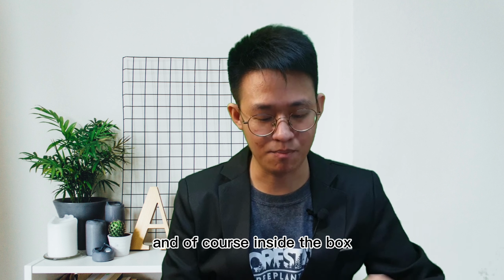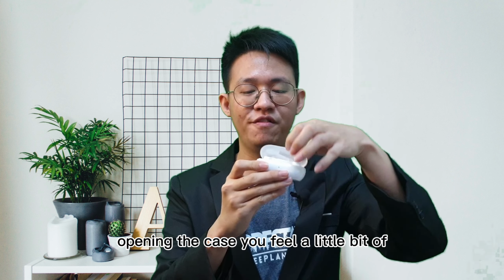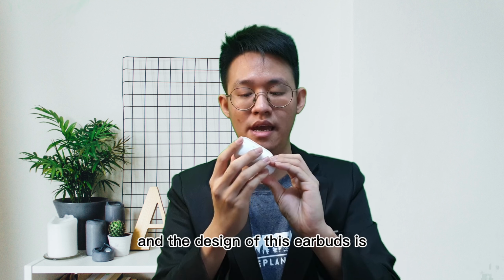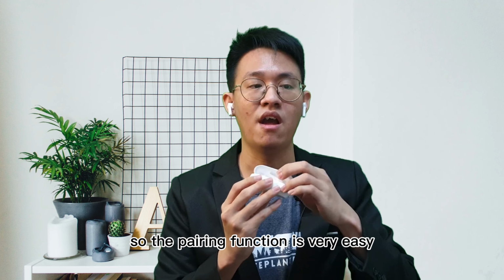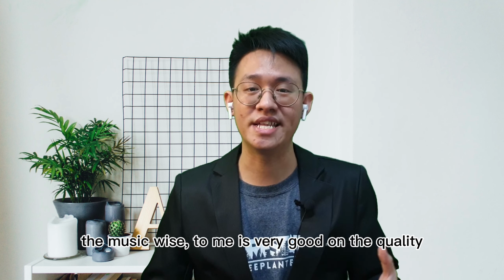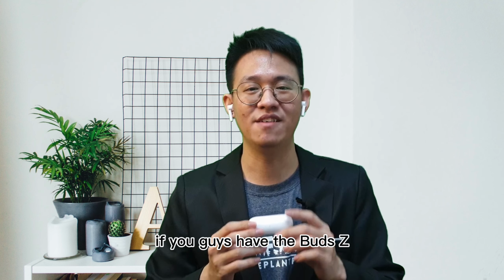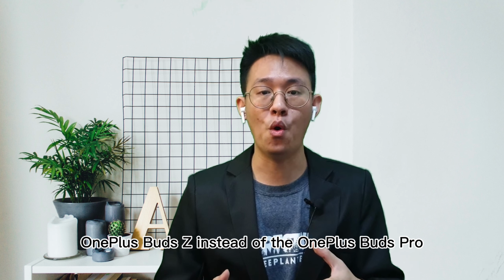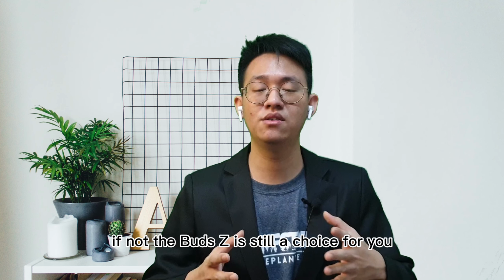OnePlus Buds Z Review | Malaysia | Cre8tive Now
In this video, I'm going to share with you the user experience of OnePlus Buds Z budget wireless earbuds!

Get latest news directly to your inbox by following for free!